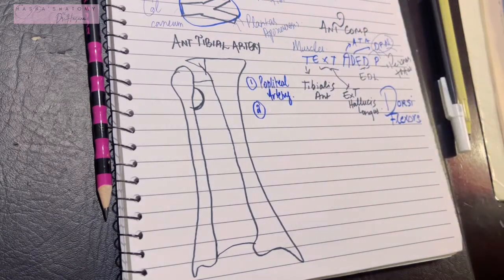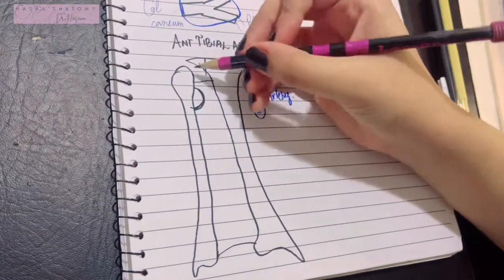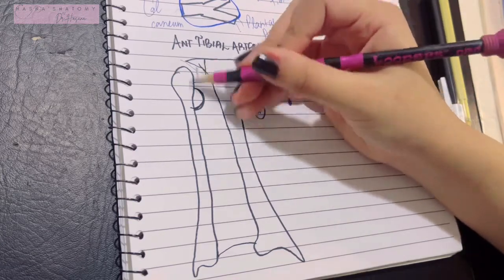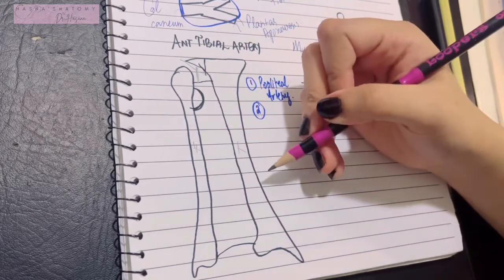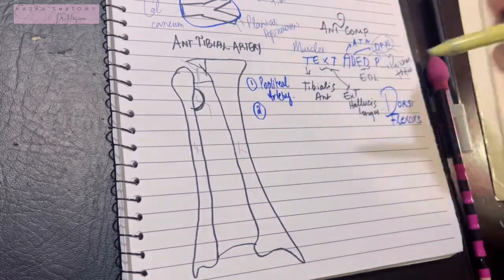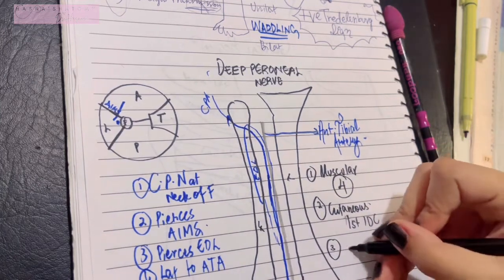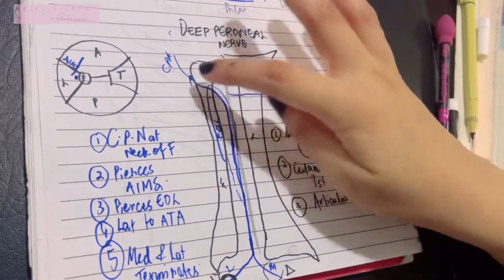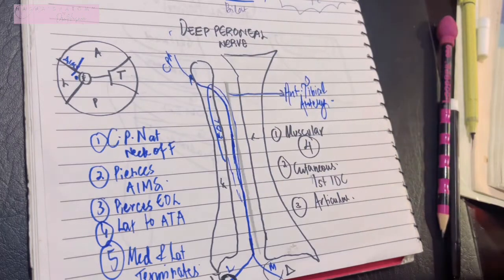Anterior Tibial Artery | Deep Peroneal Nerve | Anterior Compartment of Leg | NV bundle